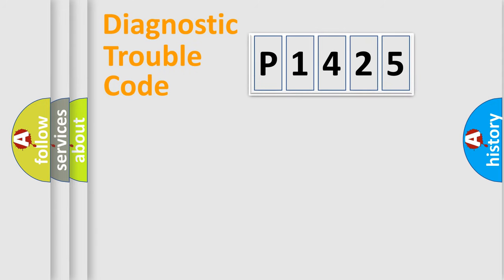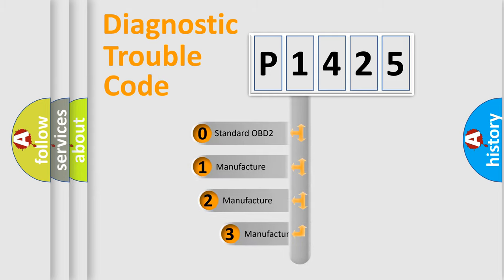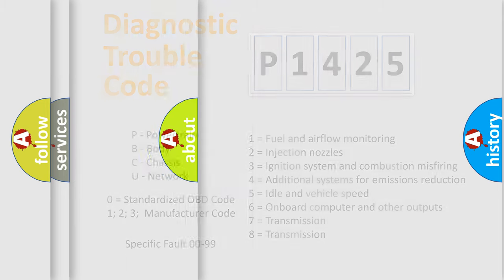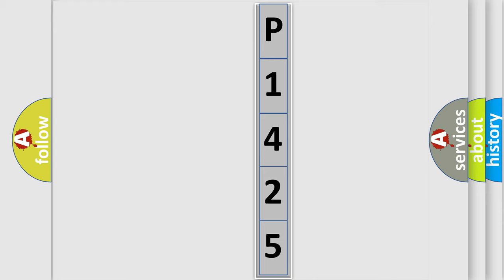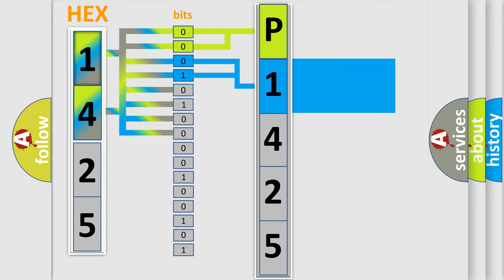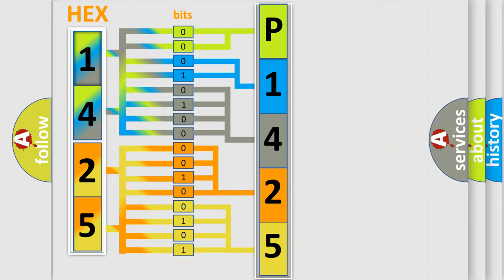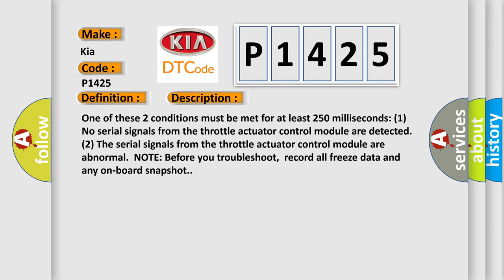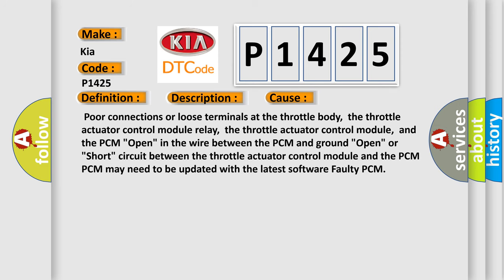DTC KIA P1425 Short Explanation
Contents:
0:21 Basic DTC analysis according to OBD2 protocol standard.
1:48 Insight into programming
2:58 A diagnostically understandable description of the Diagnostic Trouble Code
3:05 Basic error definition

Make:
Kia
Code:
P1425
Definition:
Lost Communication With Throttle Actuator Control Module
Description:
One of these 2 conditions must be met for at least 250 milliseconds: (1) No serial signals from the throttle actuator control module are detected.(2) The serial signals from the throttle actuator control module are abnormal.NOTE: Before you troubleshoot,record all freeze data and any on-board snapshot.
Cause:
 Poor connections or loose terminals at the throttle body,the throttle actuator control module relay,the throttle actuator control module,and the PCM "Open" in the wire between the PCM and ground "Open" or "Short" circuit between the throttle actuator control module and the PCM PCM may need to be updated with the latest software Faulty PCM